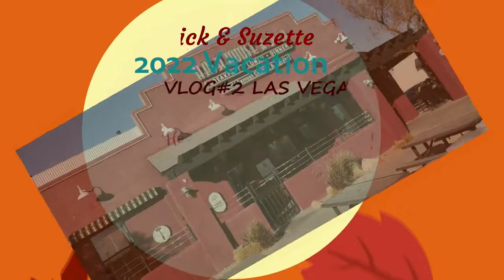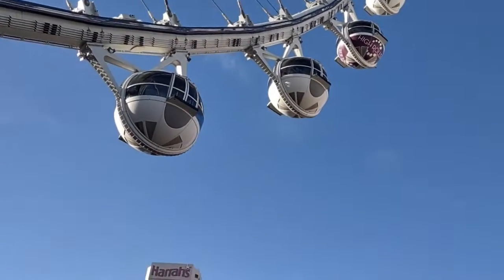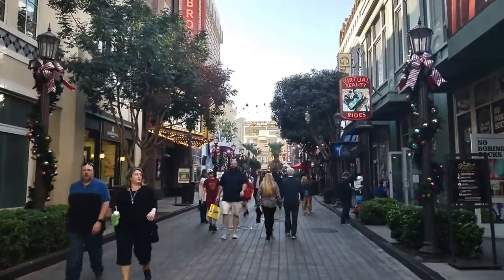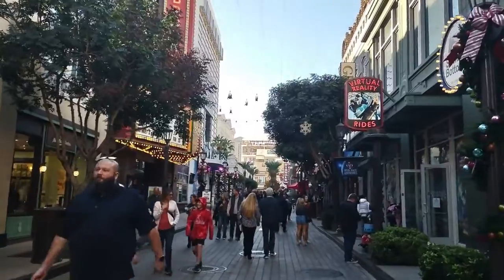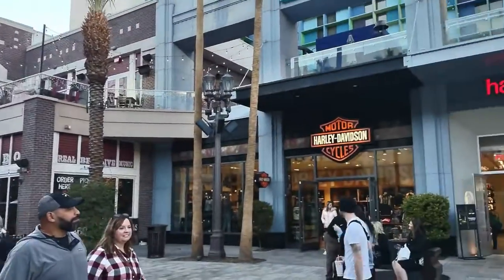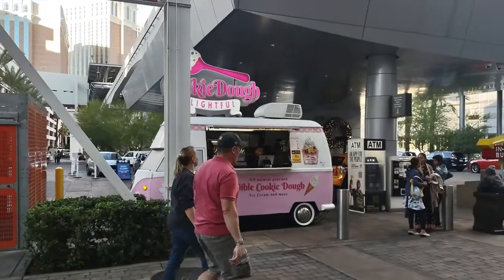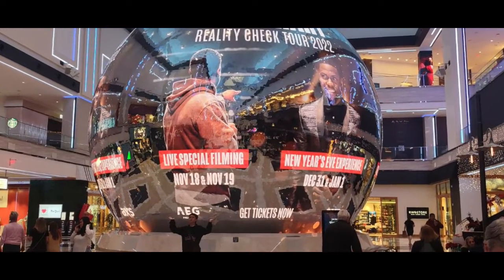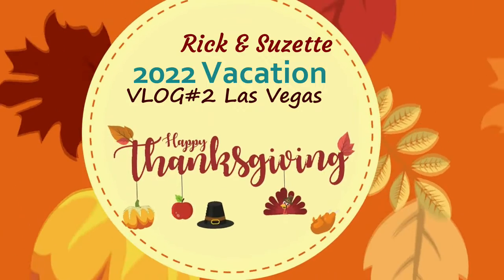RICK & SUZETTE VACATION 2022 VLOG# 2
2nd VLOG FROM THANKSGIVING WEEK VACATION 2022